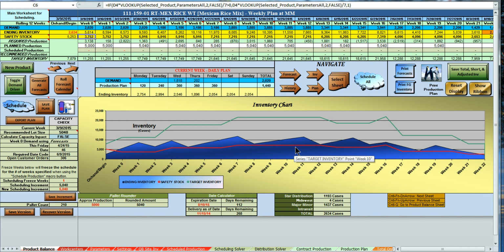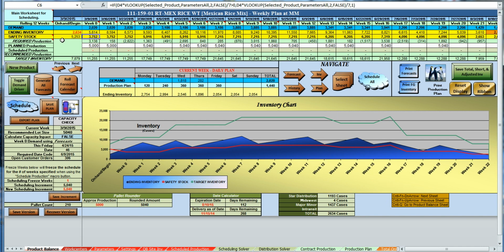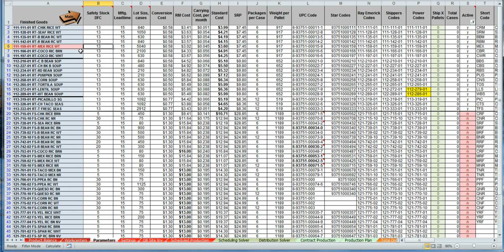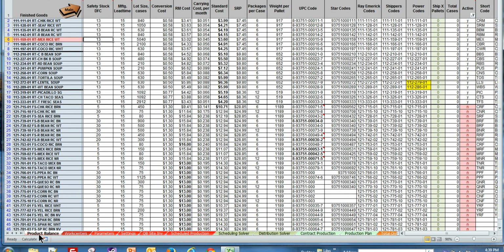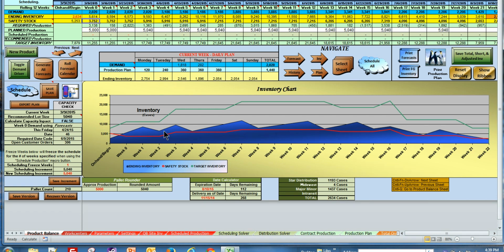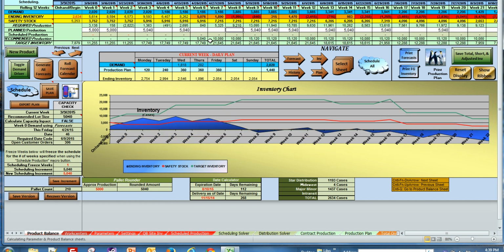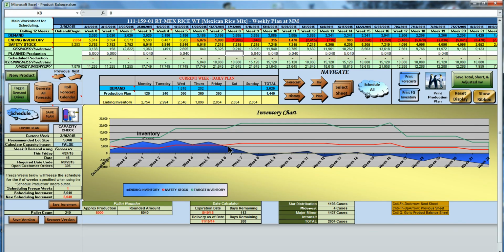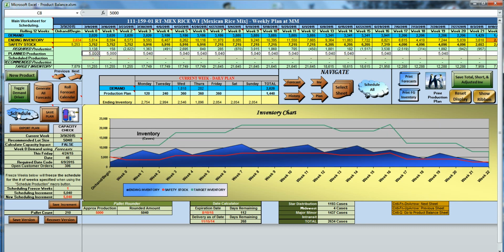Production Planning & Scheduling with Excel #8 - Safety Stock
Supply Chain Systems Scheduler is demonstrated. Calculation of a dynamic safety stock is discussed and illustrated using this powerful Excel based Production Planning tool.